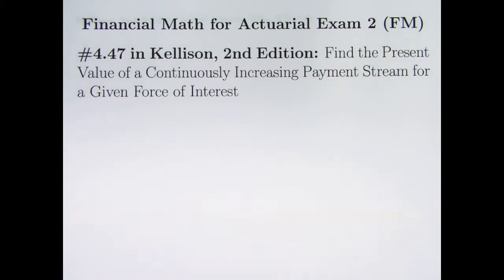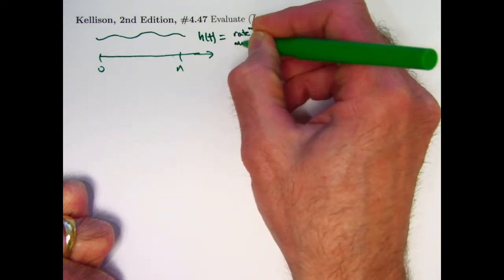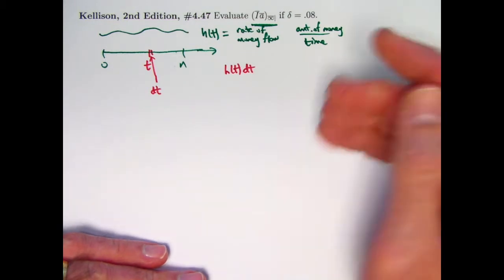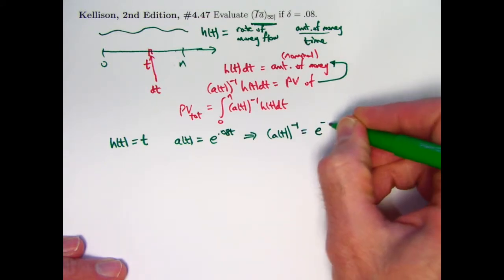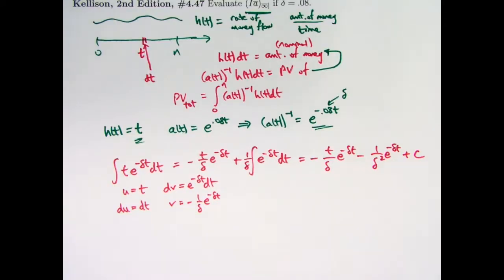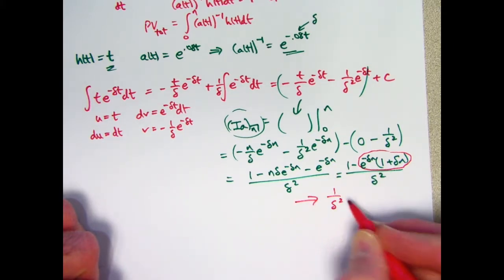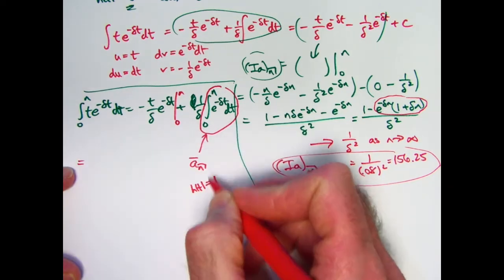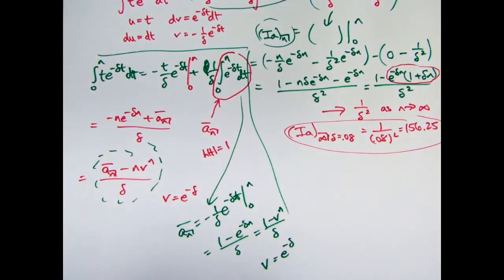Actuarial Exam 2/FM Prep: Present Value (Ia)∞ of Continuously Increasing Payment Stream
"The Theory of Interest", Stephen G. Kellison, 2nd Edition

Financial Math for Actuarial Exam 2 (FM), Video 58. Exercise 4.47 of "The Theory of Interest", Stephen G. Kellison, 2nd Edition.

Exercise 4.47: Evaluate (Ia)∞| if δ = .08.